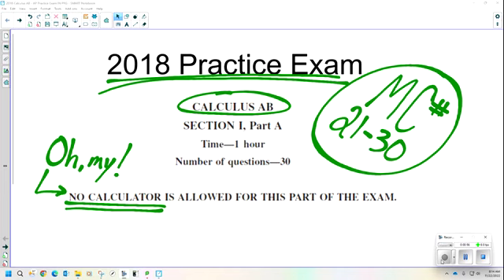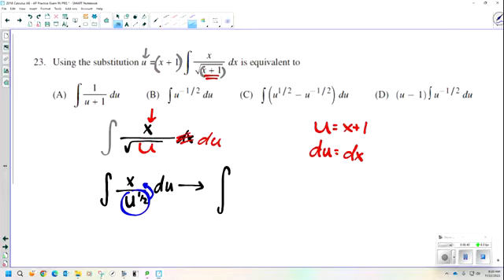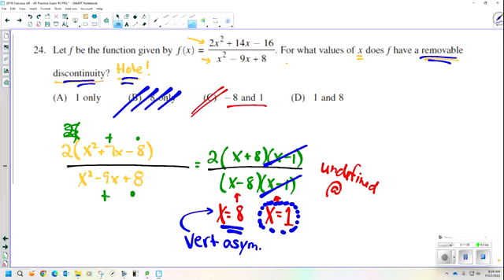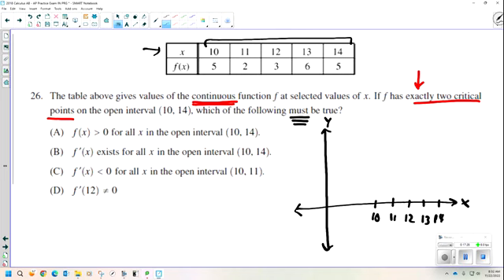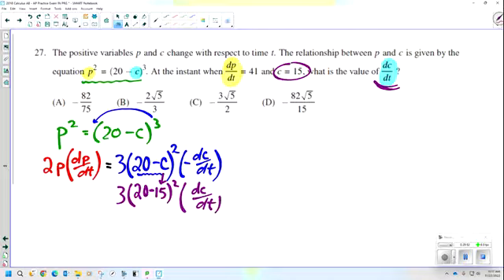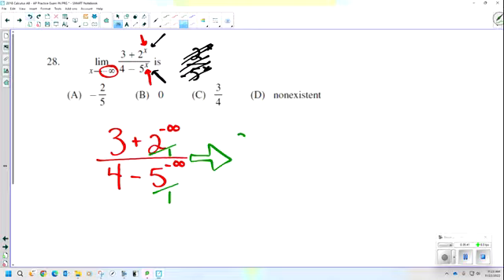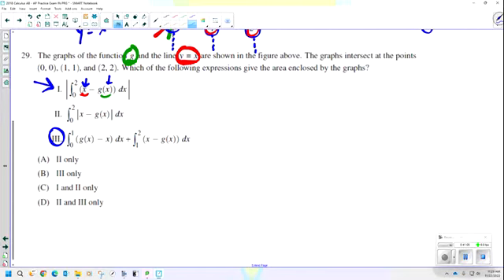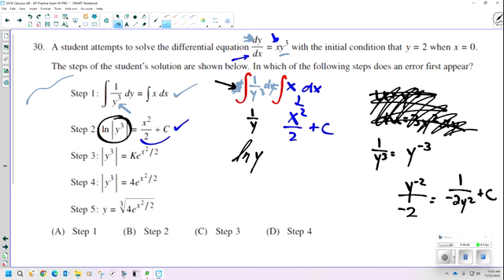Visca AP Calculus AB 2018 Exam Problems 21-30